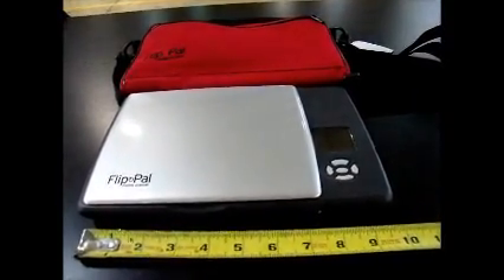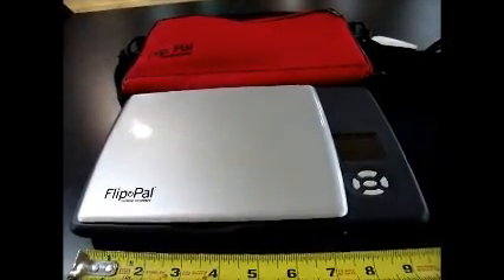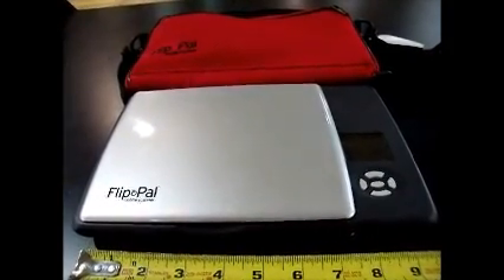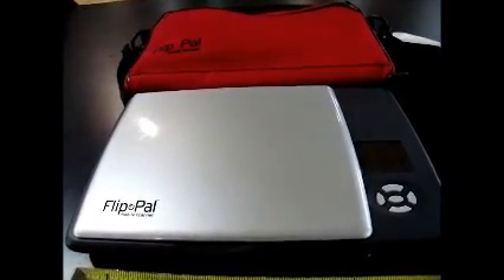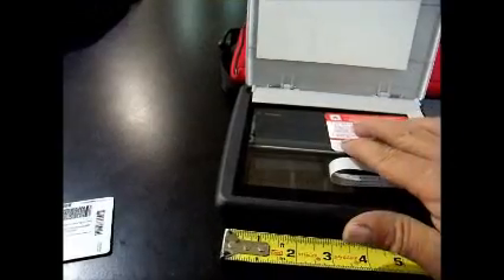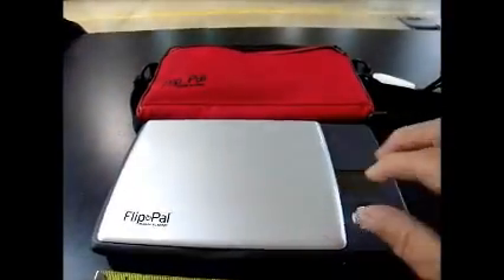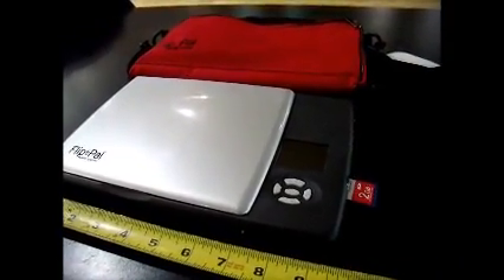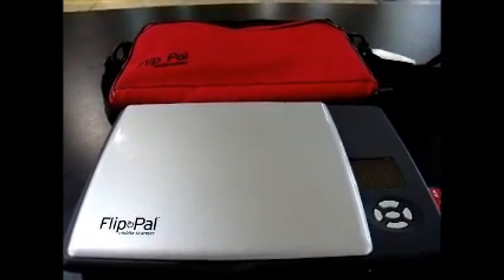First responder Flip-Pal review by Captain George Miller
Check out Captain George Miller's video review of the Flip-Pal mobile scanner. He states, "Having these important documents scanned to an SD card eliminates any legal issues. Will help avoid lawsuits. Many times when you're at a scene the first responders all need the name documents and aren't good at sharing. I bring the Flip-Pal and now the policemen want one too. They cannot believe it takes about 10 seconds to scan what we need."